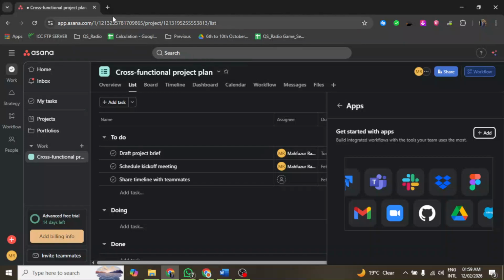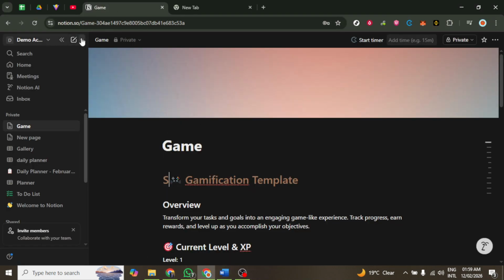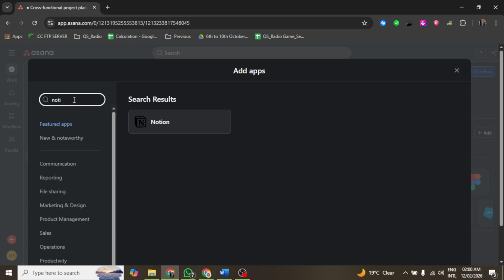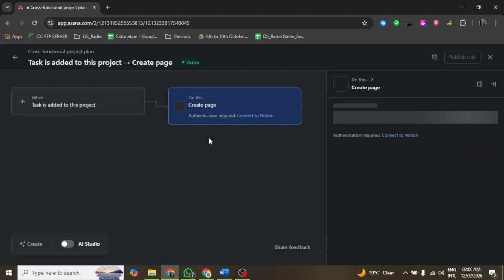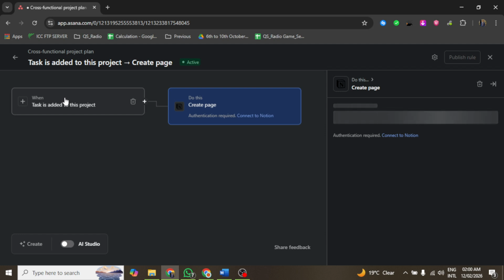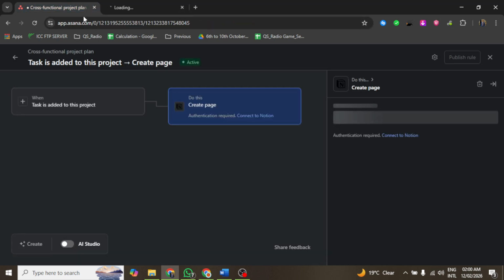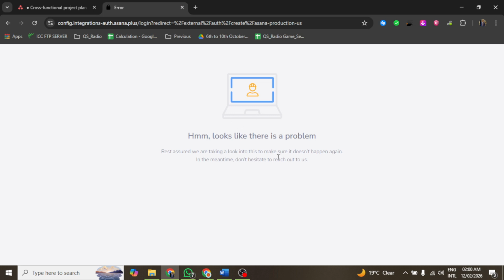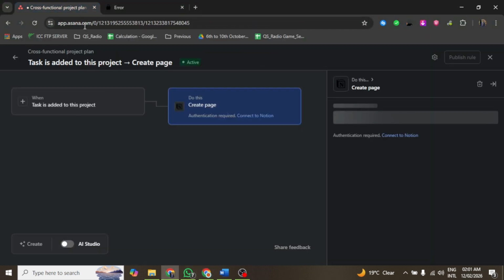How to easily integrate Asana and Notion[LATEST GUIDE]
In today's Video we cover, How to easily integrate Asana and Notion